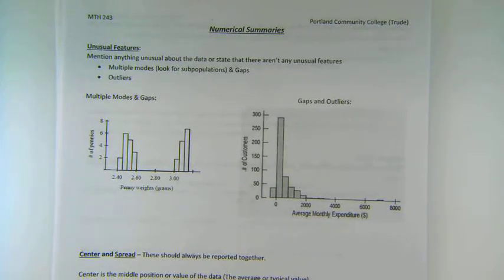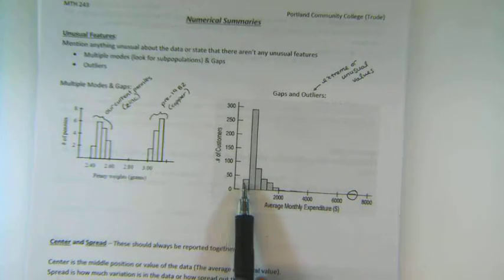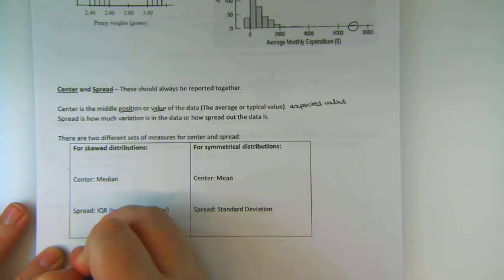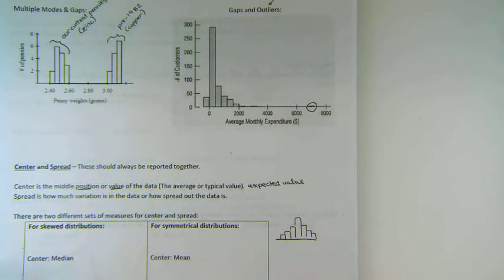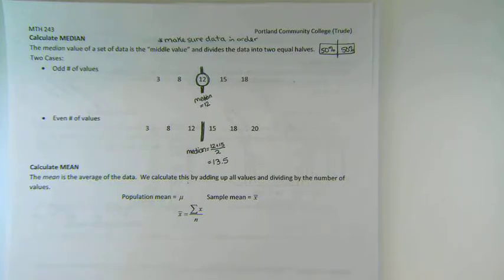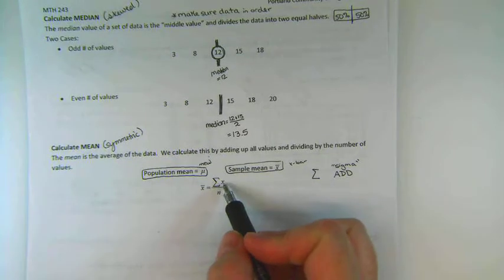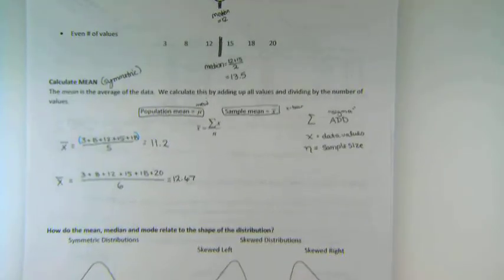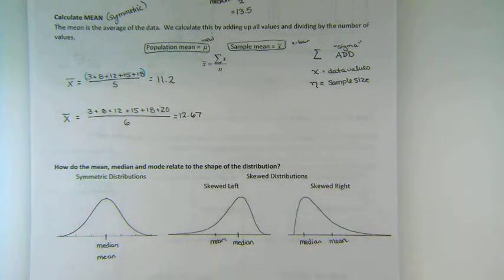Center Mean & Median